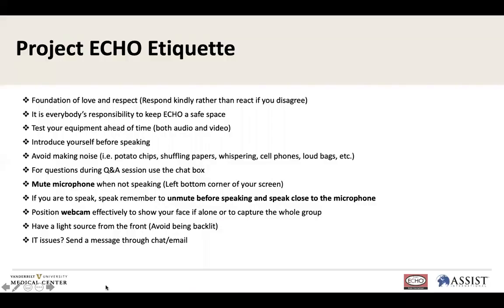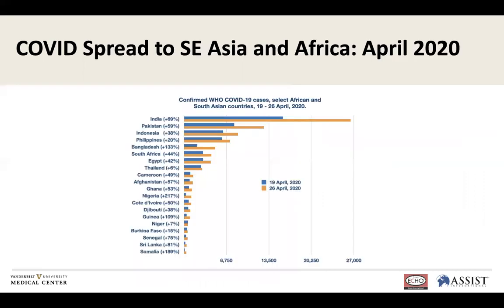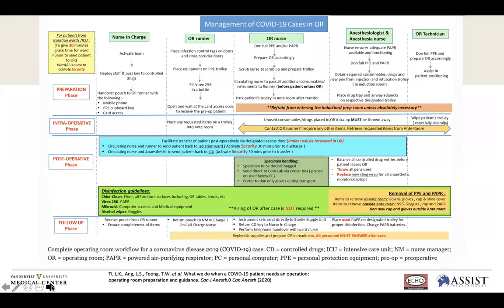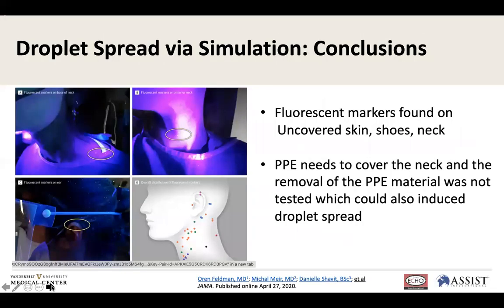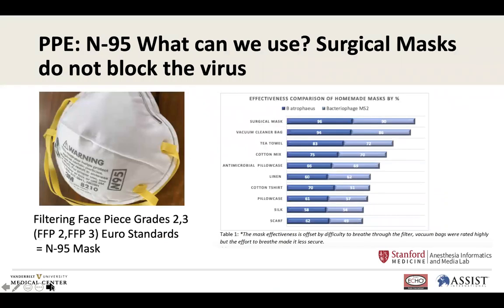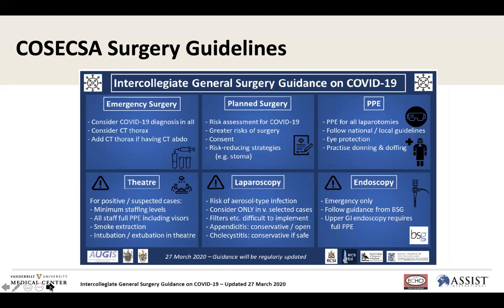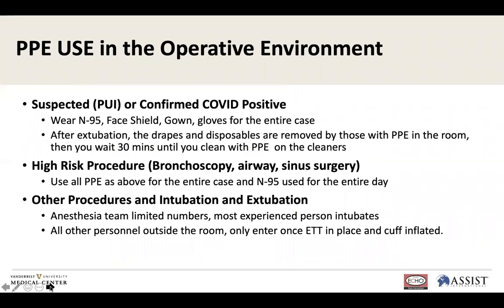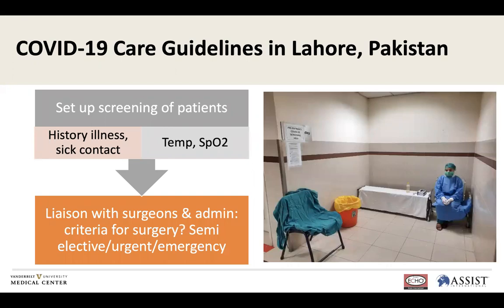VUMC Session 05: COVID-19 and Implications for Surgery - #007-SEA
COVID-19 and Implications for Surgery

COVID-19 Tele-Education Series for Healthcare Providers in LMICs
Presented by Vanderbilt University Medical Center and Vanderbilt Institute for Global Health
Hosted by Assist International

Mark Newton, MD, Professor of  Anesthesiology, Division of Pediatrics, VUMC (Presenter)

Bantayehu Sileshi, MD, Assistant Professor of Anesthesiology, Division of Cardiothoracic Anesthesiology, VUMC (Moderator-Asia Session)

Christopher Chanda, MD, National Coordinator, Anesthesia Services
Ministry of Health Zambia, Consultant Pediatric Anesthesiologist, Head Anesthesiology and Critical Care,
University Teaching Hospitals of Zambia (Co-Panelist)

Saeedah Asaf, MBBS, Associate Professor and Head of The Department of Anesthesia, The Children's Hospital & Institute of Child Health, Lahore, Pakistan
& Assistant Professor, Arkansas Children's Hospital (Co-Panelist)